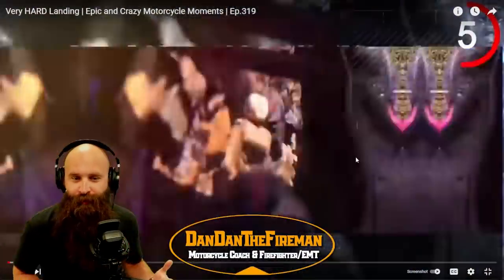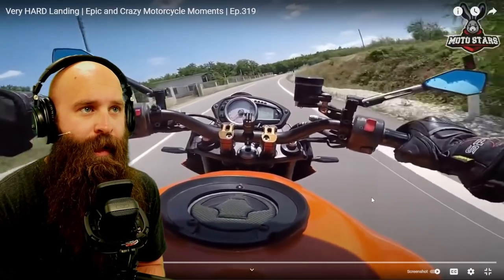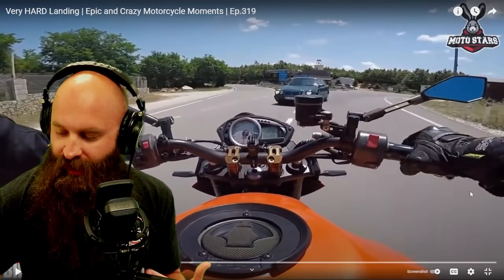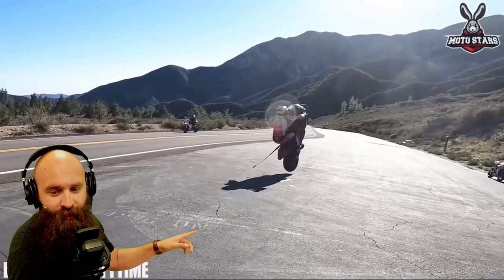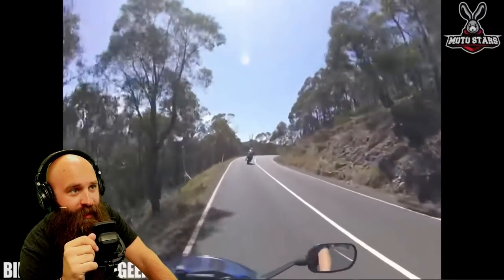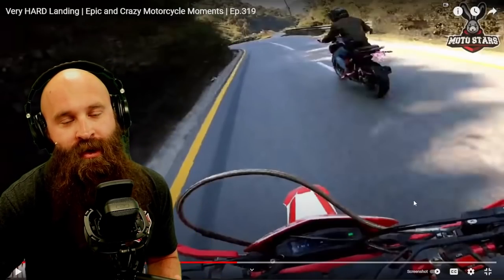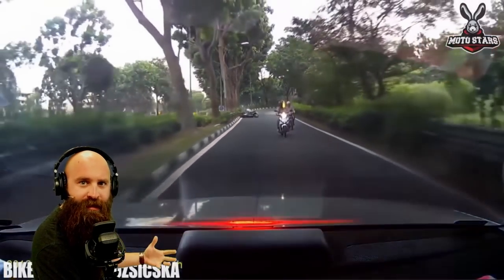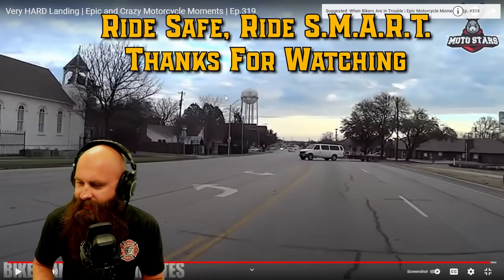how to destroy your dream bike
If you are a brand new rider, learn from these crashes and close calls. Mistakes are lessons that need to be learned from. If you want a shortcut to these lessons, check out our Motorcycle Training Course. It is only $4.99 the first month, and you will gain the motorcycle confidence you might be missing.

📕 Learn how to become a S.M.A.R.T. Rider for only $4.99!